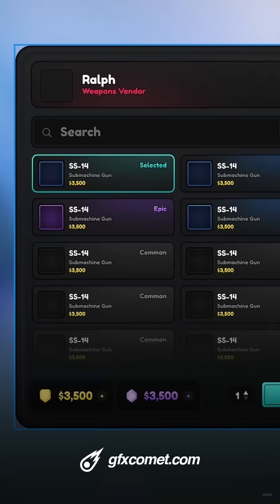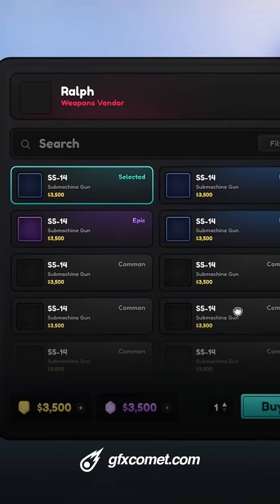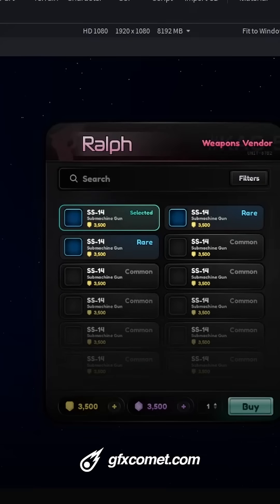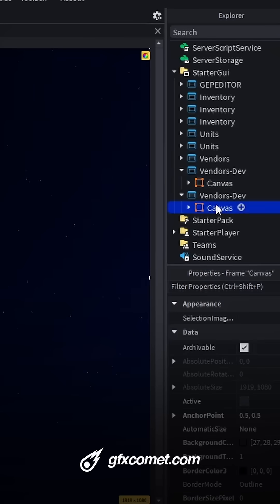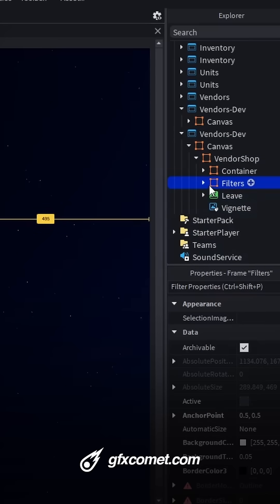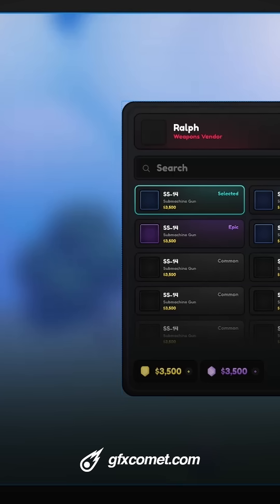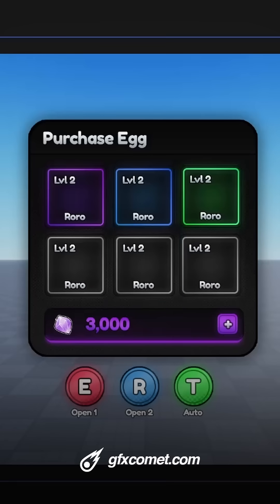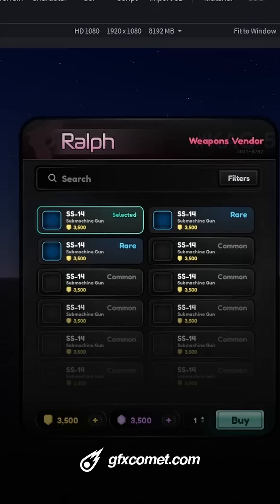how do you actually import roblox ui from figma?